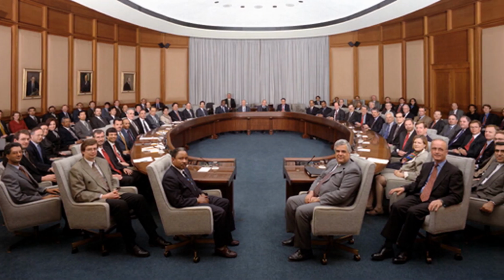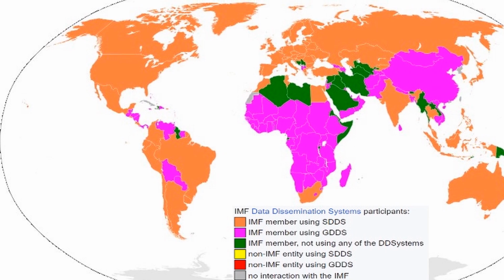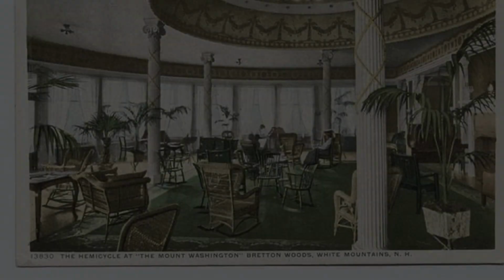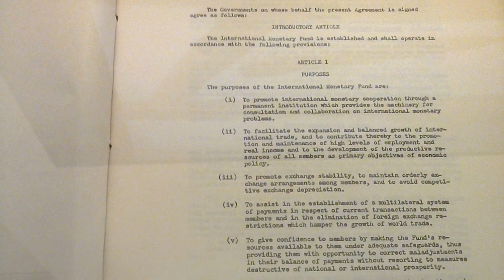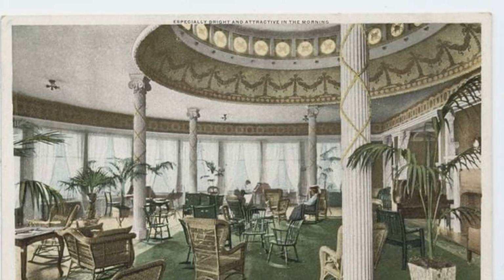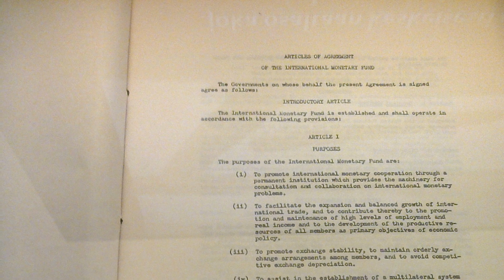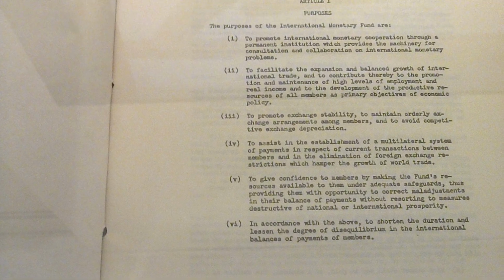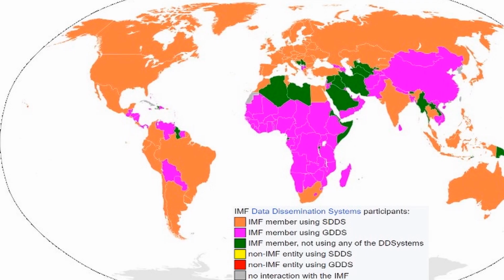Bretton Woods: The Conference That Shaped the Global Economy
Dive into the Bretton Woods Conference, a pivotal moment that reshaped international economics, in this AI-generated video from Wikipedia.

Learn about the landmark meeting that laid down the principles of economic cooperation and established major institutions like the IMF and World Bank. Discover how delegates from 44 nations came together during the turbulent times of WWII to forge a new order dedicated to global financial stability. From behind-the-scenes negotiations to the transformative impacts felt worldwide today, this video captures the essence of this historic event.